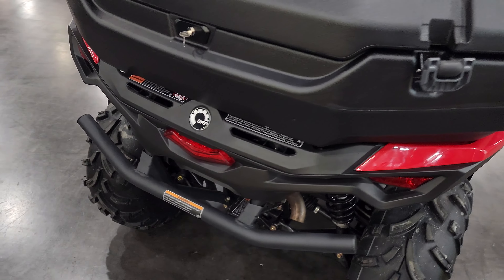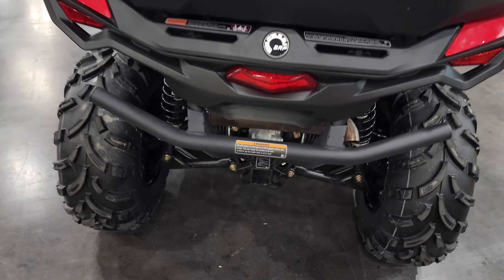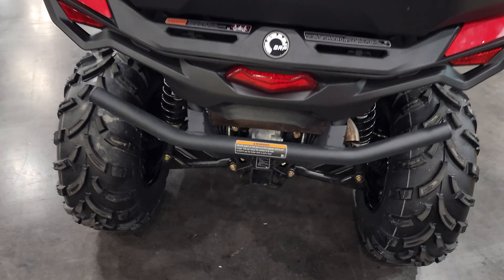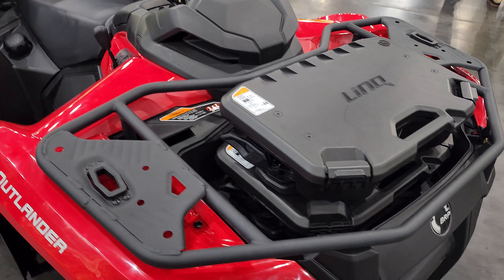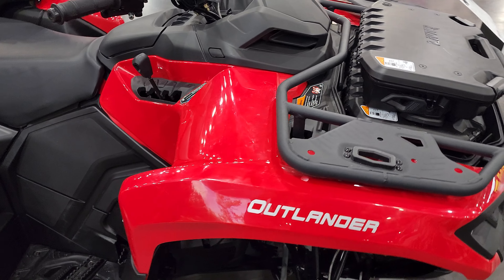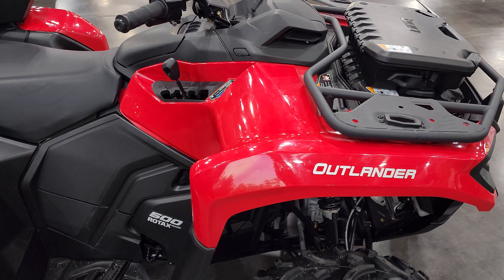2023 OUTLANDER DPS 500